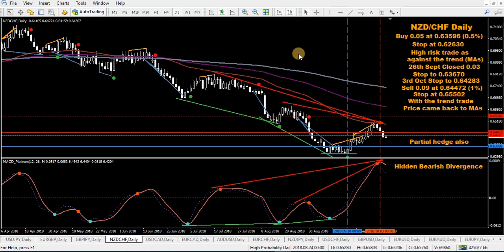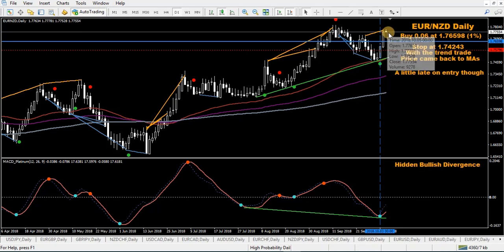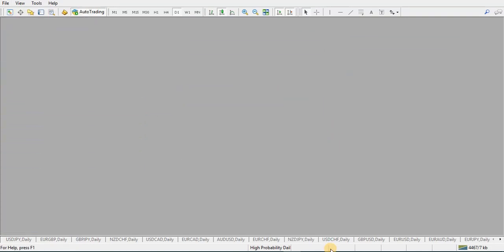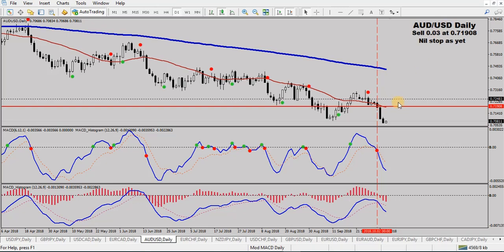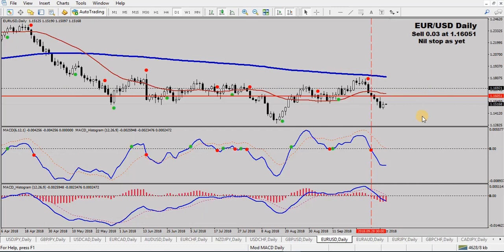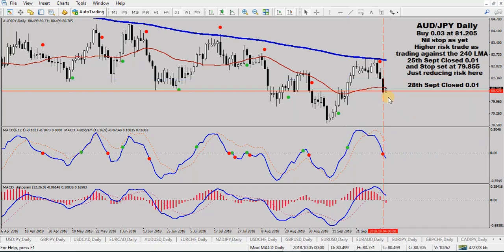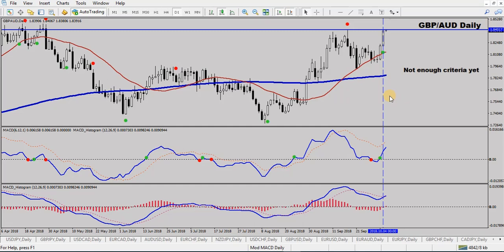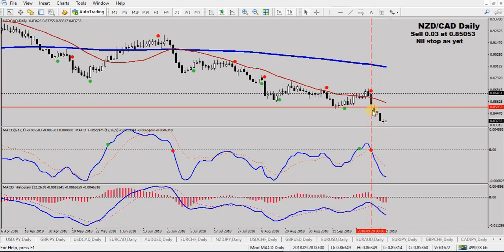JAGfx Daily Fri 5th October 2018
This is my Daily video where I look at what I have done this morning on the Daily charts, using both the Mod MACD and High Probability trading methods.  Busy start to the day with 6x new trades and a fair bit of trade management. It is a big day in news with employment figures out of Canada & the US (NFP).

HP: NZD/CHF, AUD/JPY, EUR/NZD, GBP/AUD
MM: AUD/USD, NZD/JPY, USD/CHF, EUR/USD, EUR/AUD, AUD/JPY, EUR/NZD, CAD/CHF, GBP/AUD, GBP/NZD, NZD/CAD